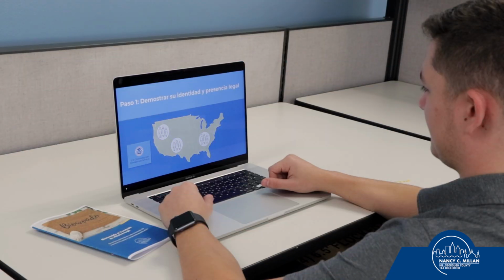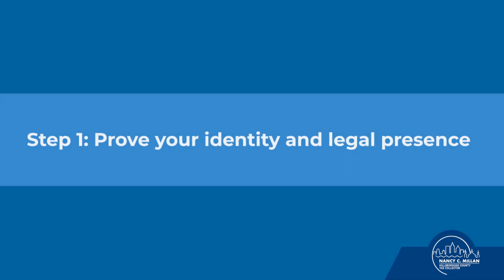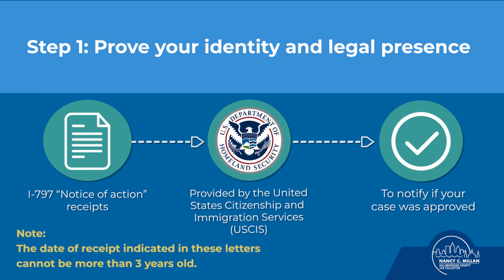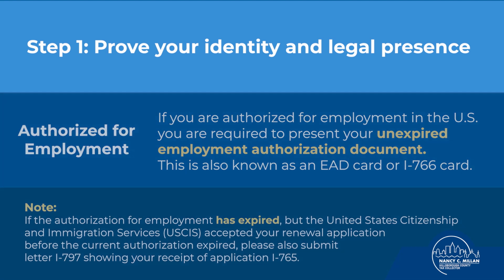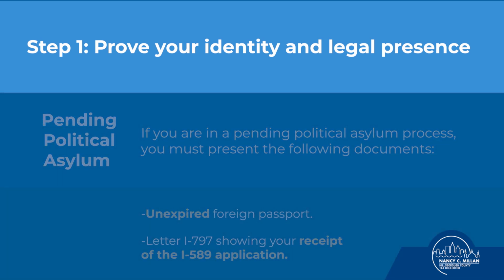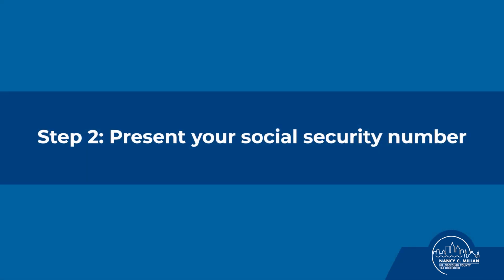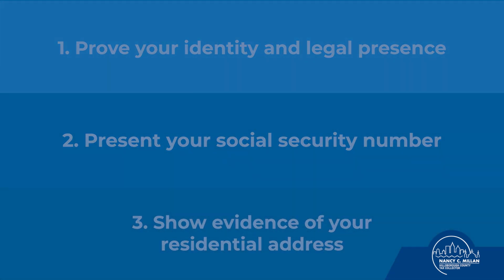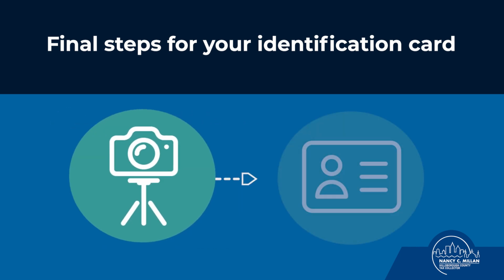How to obtain an identification card if you're a nonimmigrant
2. More examples of acceptable documents to show as evidence of your residential address:
 •Property registration documents or property rental contract
 Mortgage statement
 •Voter registration (card)
 •Vehicle registration or title in the state of Florida
 • U.S. Postal service change of address receipt
 •Bills for service such as cable, water or electricity, or the connection order for these services
 •Statement of medical services account
 •Car insurance policy
 •Correspondence from a government agency

4. List of authorized providers for the Course on Traffic Laws and Substance Abuse (TLSAE):